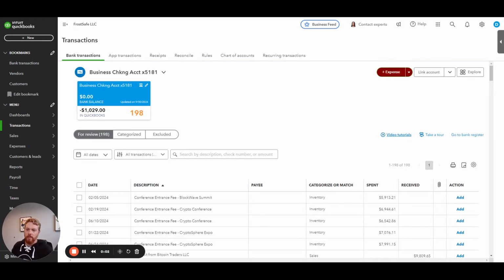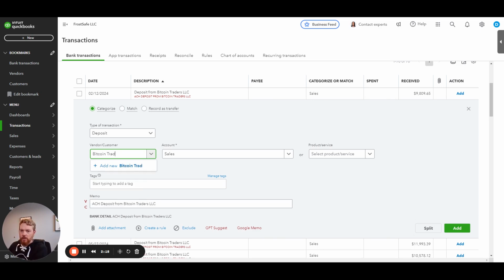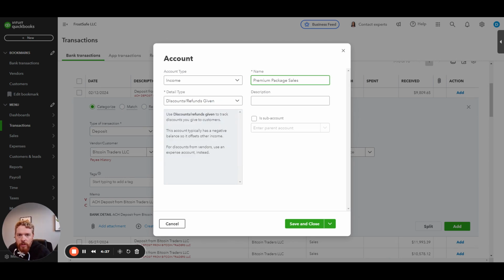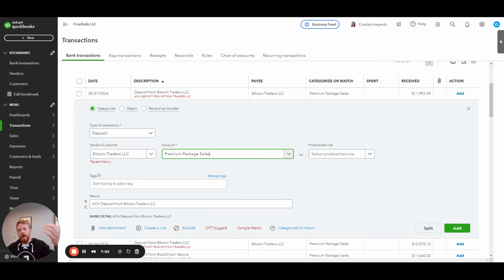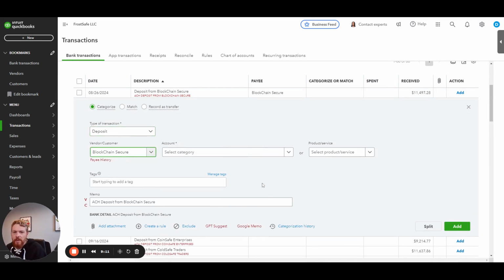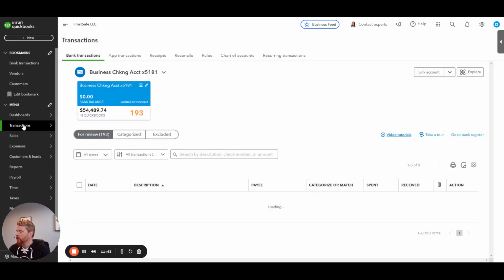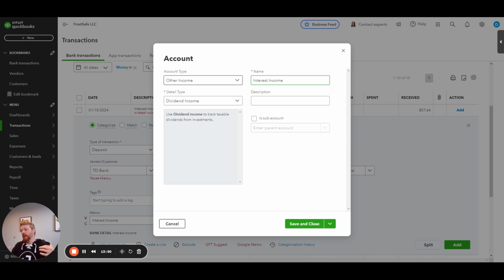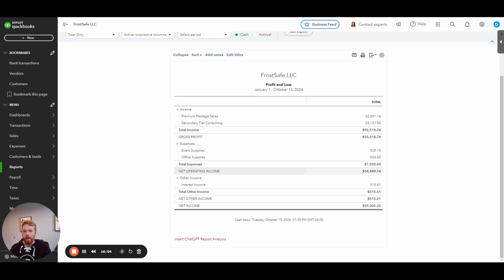QuickBooks Tutorial and Tips - Recording Income Directly from Transaction Download Screen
Hello, I'm Dave from ENGAGE CPAs. For the past decade, I've been immersed in QuickBooks Online daily, working with hundreds of companies—sometimes dozens in a single day—to help our clients optimize their books and prepare for tax planning and business meetings.

Today, I'm excited to guide you through a specific feature in our FrostSafe LLC demo QuickBooks Online account. We'll be focusing on how to efficiently record income directly from the transaction download screen, a powerful technique that can save you time and improve accuracy in your bookkeeping.

In this video, we'll cover:
~Navigating to the transaction download screen
~Identifying income transactions among downloaded entries
~The step-by-step process of recording income directly from this screen
~Tips for quick and accurate income categorization
~Common mistakes to avoid when using this feature

Whether you're a QuickBooks Online veteran or just getting started, mastering this skill will streamline your income recording process. Let's dive in and learn how to record income directly from the transaction download screen!